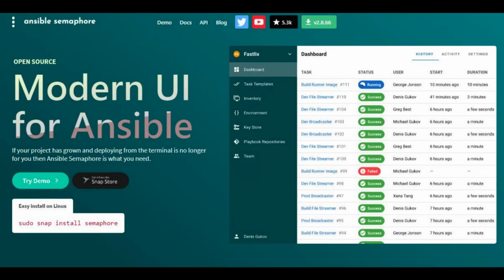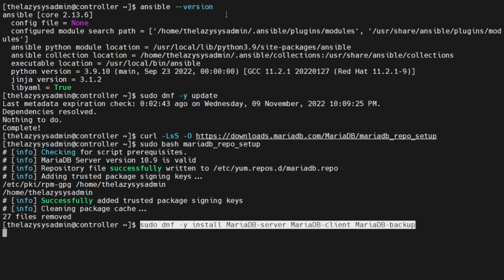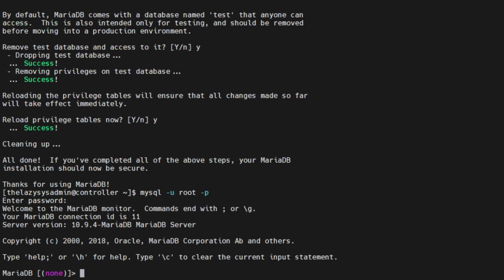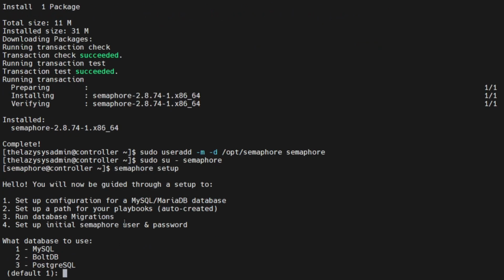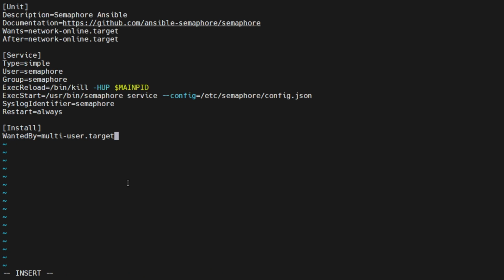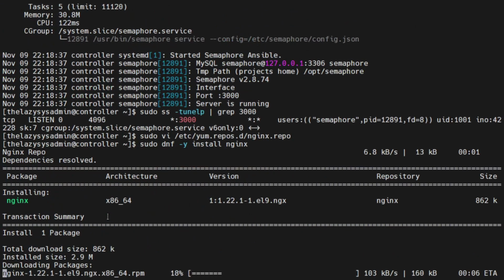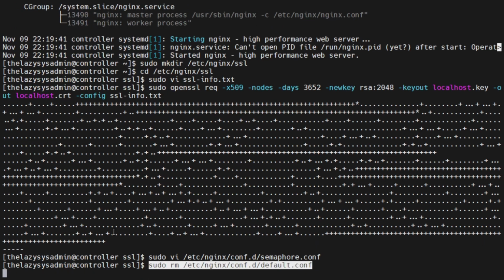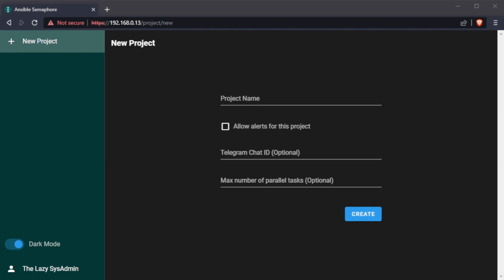Install Ansible Semaphore in AlmaLinux 9 (UI for Ansible - Open Source Ansible Tower Alternative)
In this video, we will install Ansible Semaphore Web UI on Alma Linux 9.
Semaphore is an open source web-based solution that makes Ansible easy to use for IT teams of all kinds. It gives you a Web interface from where you can launch and manage Ansible Tasks.

Semaphore depends on database like MariaDB or PostgreSQL
It also required git and, of course, Ansible to be installed on the server.

Steps:
sudo dnf -y update
sudo reboot

sudo bash mariadb_repo_setup
sudo dnf -y install MariaDB-server MariaDB-client MariaDB-backup
sudo systemctl enable --now mariadb
systemctl status mariadb
sudo mariadb-secure-installation
mysql -u root -p
CREATE DATABASE semaphore;
GRANT ALL PRIVILEGES ON semaphore.* TO 'semaphore'@'localhost' IDENTIFIED BY 'Password123!';
exit

Git
sudo dnf -y install git
git --version

Semaphore
sudo dnf -y install wget
sudo dnf -y install semaphore_2.8.74_linux_amd64.rpm
sudo useradd -m -d /opt/semaphore semaphore
sudo su - semaphore
semaphore setup

sudo vi /etc/systemd/system/semaphore.service
[Unit]
Description=Semaphore Ansible
Wants=network-online.target
After=network-online.target

[Service]
Type=simple
User=semaphore
Group=semaphore
ExecReload=/bin/kill -HUP $MAINPID
ExecStart=/usr/bin/semaphore service --config=/etc/semaphore/config.json
SyslogIdentifier=semaphore
Restart=always

[Install]
WantedBy=multi-user.target

sudo mkdir /etc/semaphore
sudo ln -s /opt/semaphore/config.json /etc/semaphore/config.json
sudo chown -R semaphore:semaphore /etc/semaphore
sudo systemctl daemon-reload
sudo systemctl enable --now semaphore
sudo systemctl status semaphore
sudo ss -tunelp | grep 3000

Nginx
sudo vi /etc/yum.repos.d/nginx.repo
[nginx]
name=Nginx Repo
gpgcheck=0
enabled=1

sudo dnf -y install nginx
sudo systemctl enable --now nginx
sudo systemctl status nginx
sudo mkdir /etc/nginx/ssl
cd /etc/nginx/ssl

sudo vi ssl-info.txt
[req]
default_bits       = 2048
prompt      = no
default_keyfile    = localhost.key
distinguished_name = dn
req_extensions     = req_ext
x509_extensions    = v3_ca

[ dn ]
C = PH
ST = NCR
L = Manila
O = localhost
OU = Development
CN = localhost

[req_ext]
subjectAltName = @alt_names

[v3_ca]
subjectAltName = @alt_names

[alt_names]
DNS.1   = localhost
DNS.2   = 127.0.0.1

sudo openssl req -x509 -nodes -days 3652 -newkey rsa:2048 -keyout localhost.key -out localhost.crt -config ssl-info.txt

sudo vi /etc/nginx/conf.d/semaphore.conf
upstream semaphore {
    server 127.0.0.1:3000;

server {
  listen 443 ssl http2;
  server_name  _;

  # add Strict-Transport-Security to prevent man in the middle attacks
  add_header Strict-Transport-Security "max-age=31536000" always;

  # SSL
  ssl_certificate /etc/nginx/ssl/localhost.crt;
  ssl_certificate_key /etc/nginx/ssl/localhost.key;

  ssl_protocols TLSv1.1 TLSv1.2;
  ssl_ciphers 'EECDH+AESGCM:EDH+AESGCM:AES256+EECDH:AES256+EDH';
  ssl_prefer_server_ciphers on;
  ssl_session_cache shared:SSL:10m;

  chunked_transfer_encoding on;

    proxy_buffering off;
    proxy_request_buffering off;

Firewall
sudo firewall-cmd --permanent --add-port=443/tcp

SELinux
sudo setsebool -P httpd_can_network_connect 1

Chapters:
00:00 Intro
00:42 Install MariaDB
01:28 Secure MariaDB
02:09 Database Setup
02:26 Install Git
02:42 Install Semaphore
02:59 Semaphore Setup
05:09 Nginx Reverse Proxy Install and Setup
06:50 Firewall
07:03 SELinux
07:35 Outro